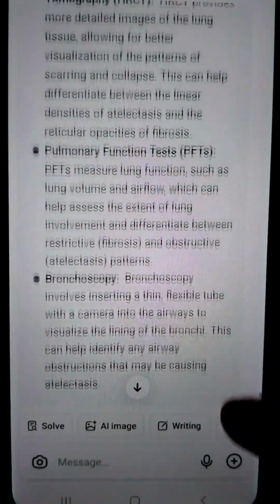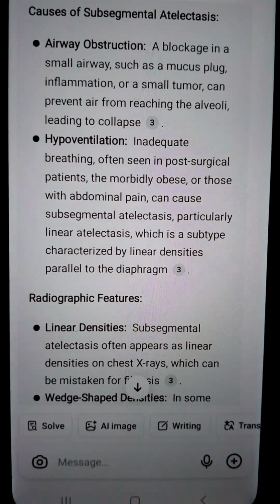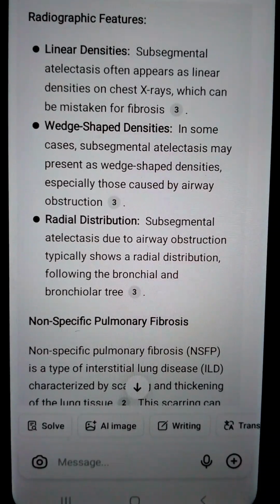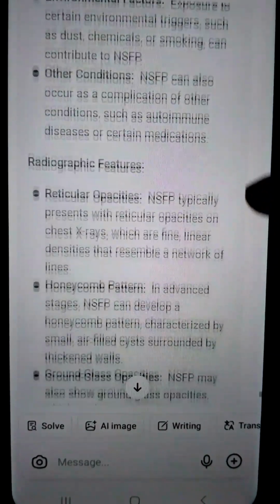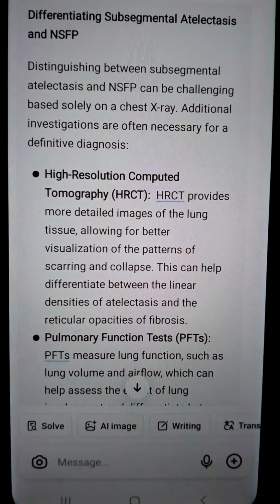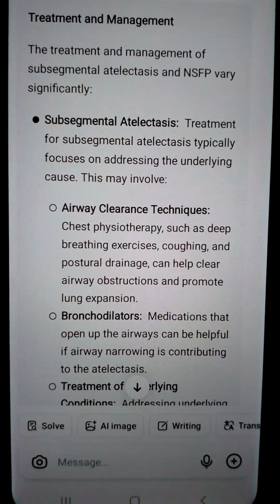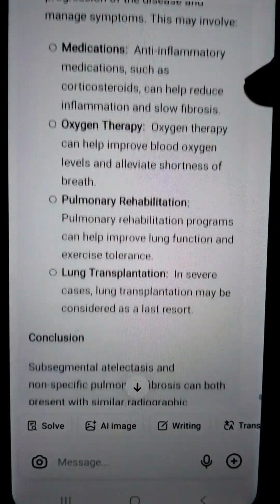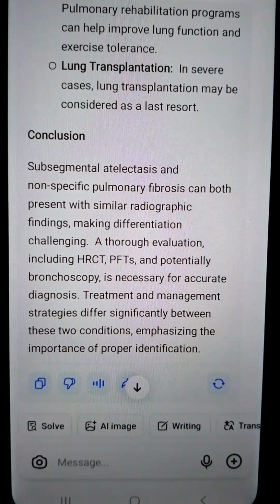Subsegmental atelectasis vs non specific pulmonary fibrosis